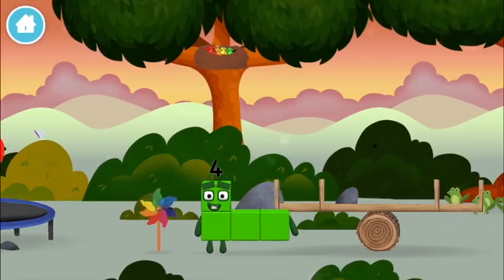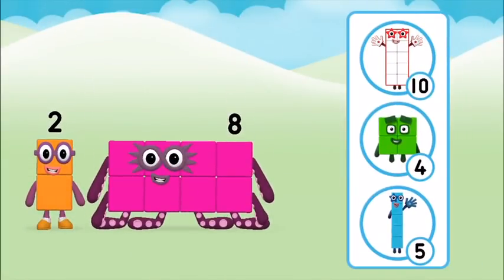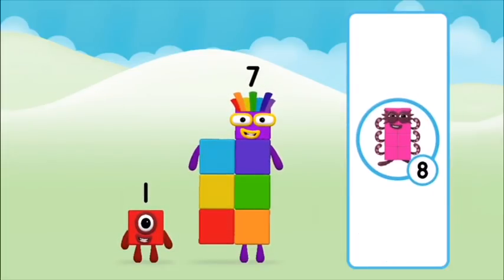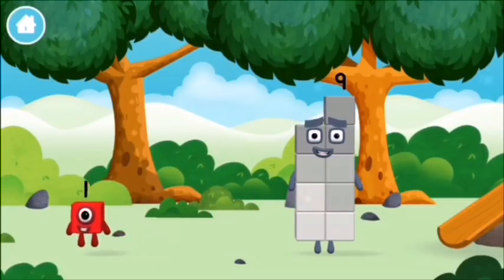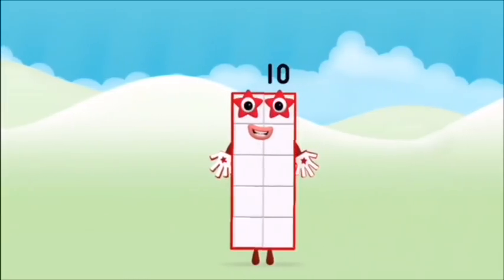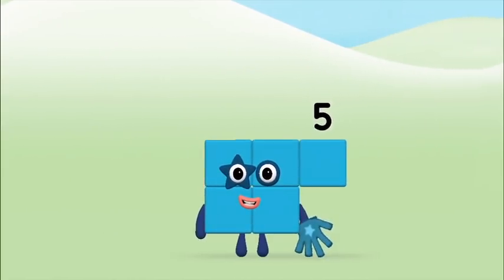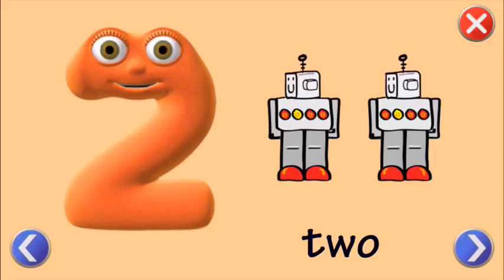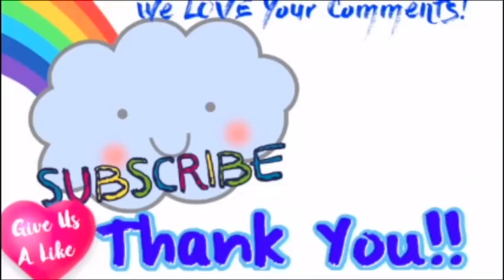Numberblocks Learn To Count